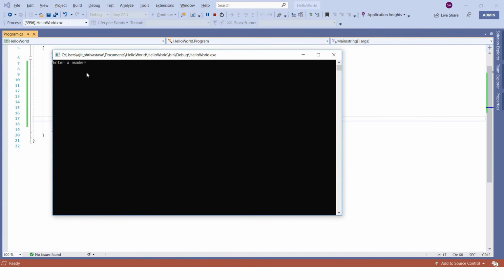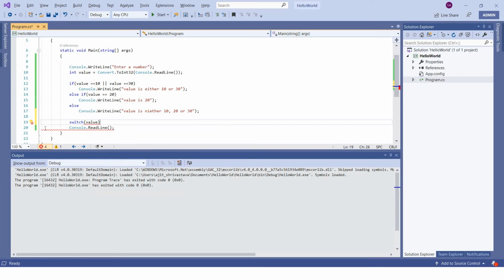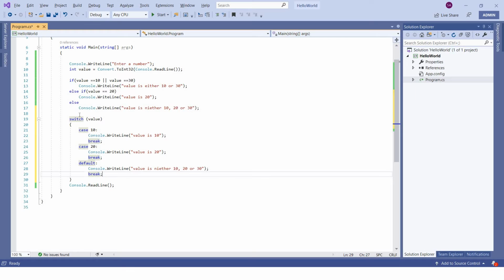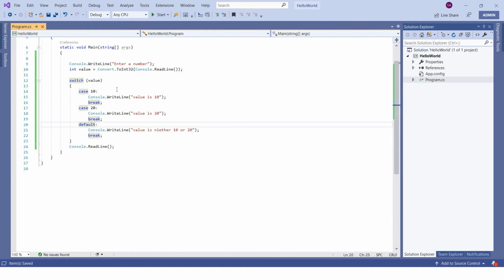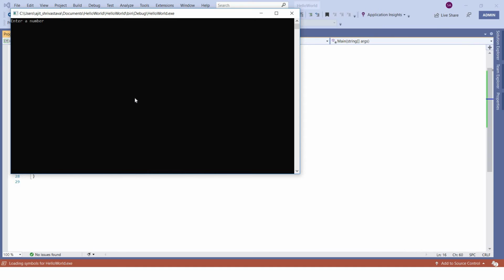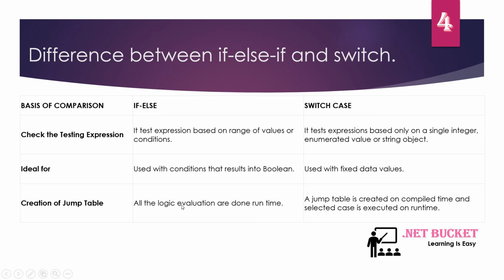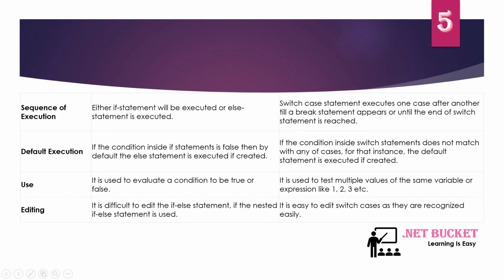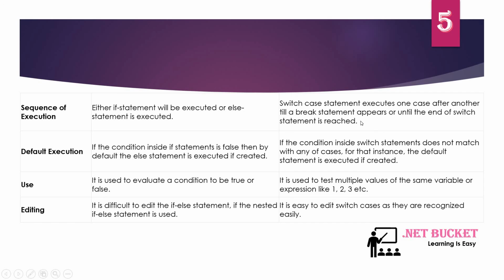Part 10 Switch statement in C#